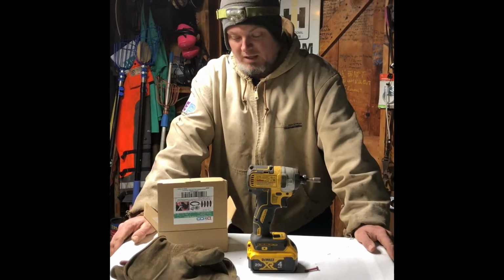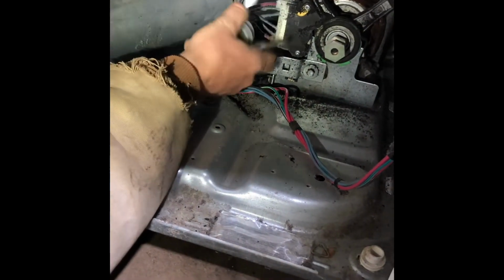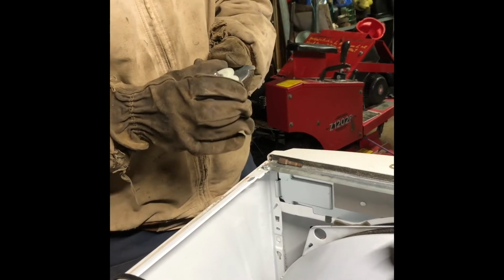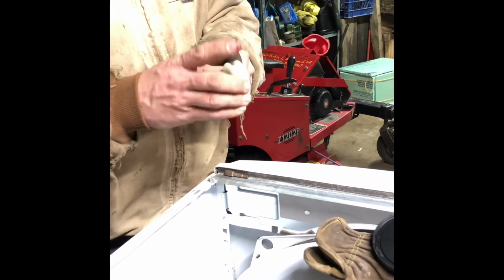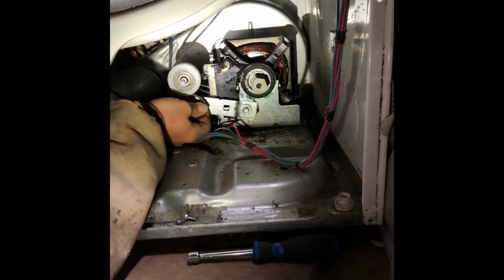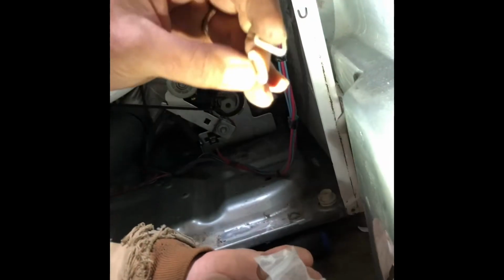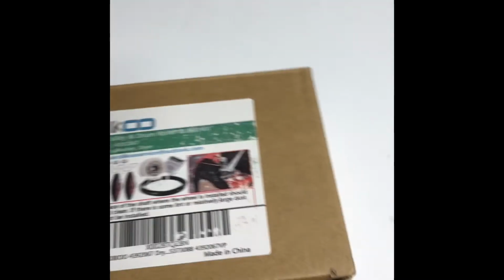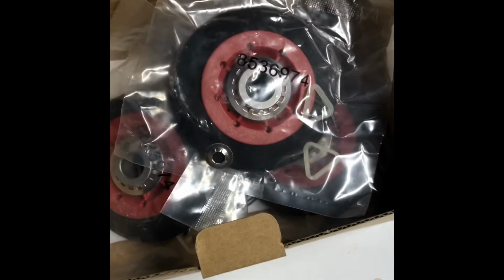New belt & pulley on Maytag 3000 MCT series dryer that is about 11 yrs old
Amazon link to get the same kit that we used as it will help our farm even if only a few pennies:
The same kit we bought:

Just the belt:

Our factory belt number was a #40111201

Remember to make sure that dryer vent pipe is on tight back in.  After this video I pulled mine back apart and put aluminum metal duck work tape on it

Obviously we did not have to disconnect the power as this unit was not installed￼.

Always make sure you locate your breaker and turn the power off to anything you’re working on and then verify with your proper PPE on and the electrical meter that the power is turned off to anything you’re working on￼.

If you are unsure of your abilities and do not know what you’re doing stop do not proceed￼. You may do more harm to your self and your building and others than it is worth call a professional￼

As always we are not responsible for anything you may or may not do fixing and repairing farming anything is dangerous and can cause harm injury or death to you and or others and your property again we are not responsible for anything you may or may not do this is just a video of what we do on the farm￼.